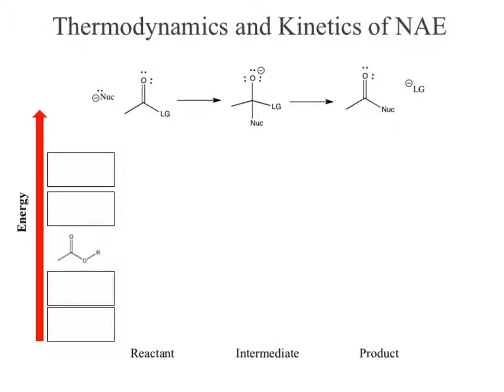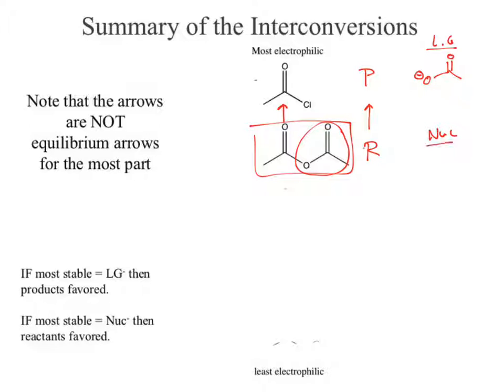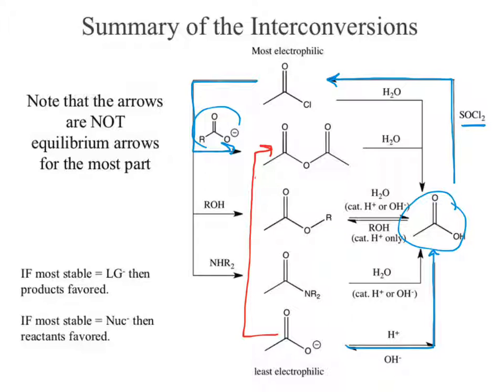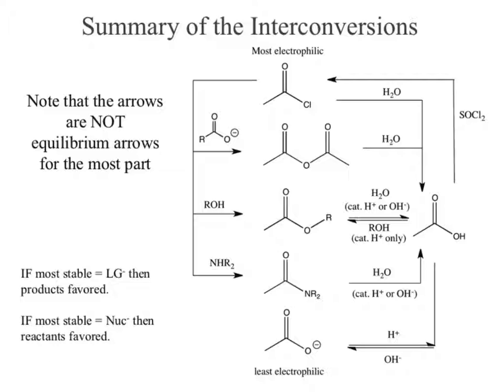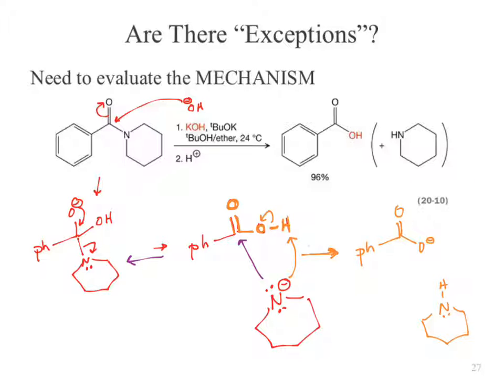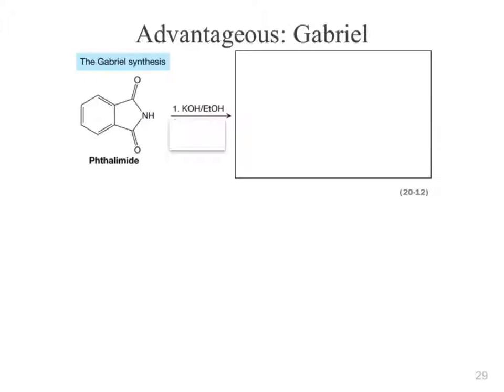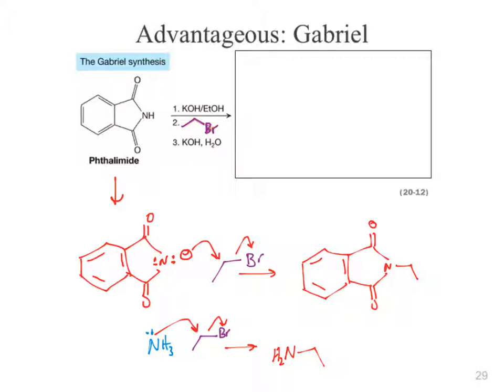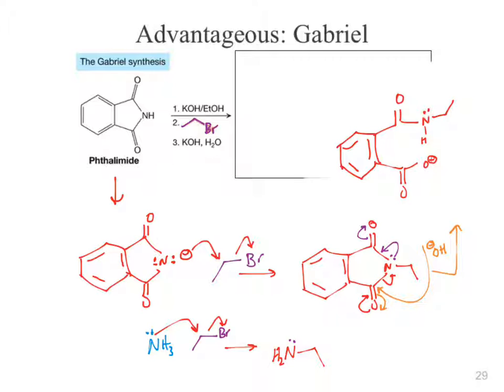236 wk12b acidderivatives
more on acid derivatives.